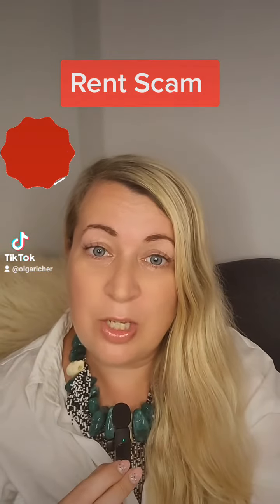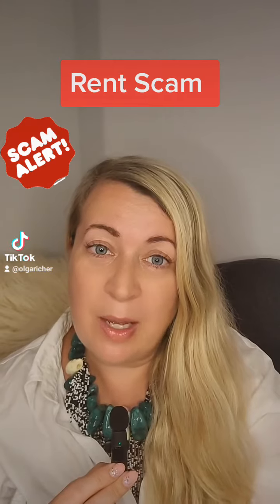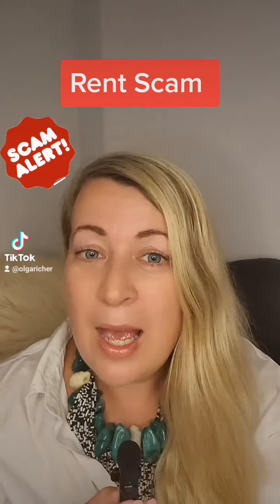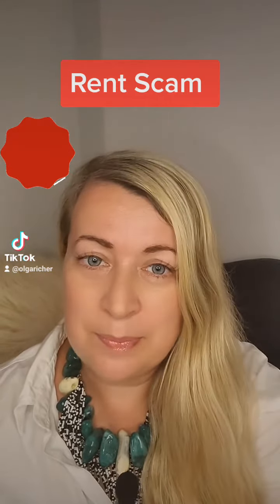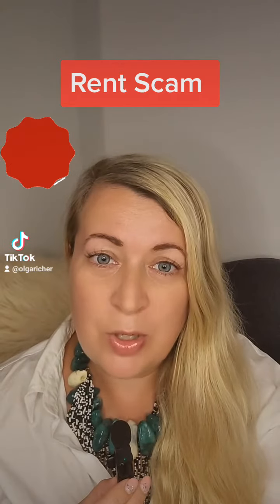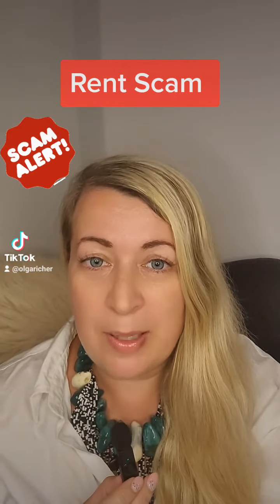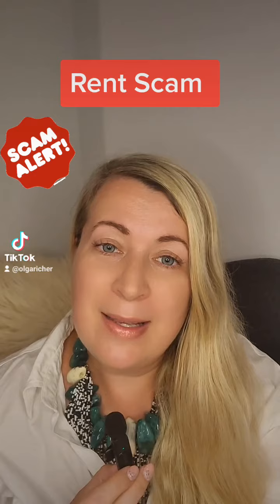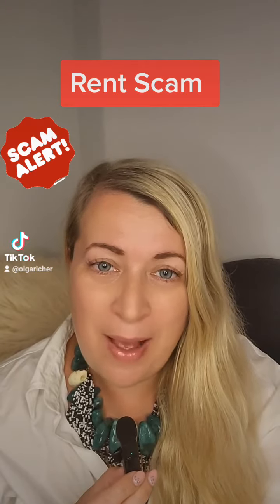Scammers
Olga Richer – Ottawa Real Estate Agent
I will be happy to help you with your next move

📞 Call or Text any time: 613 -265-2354